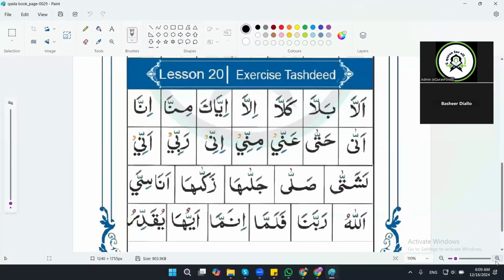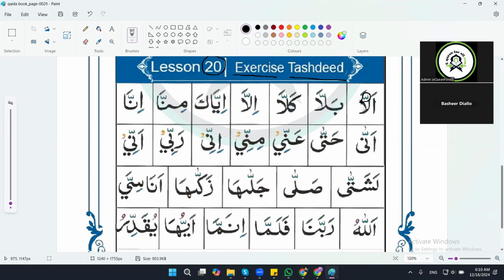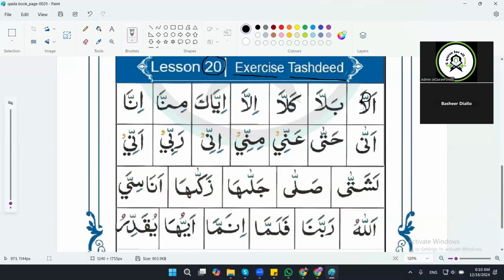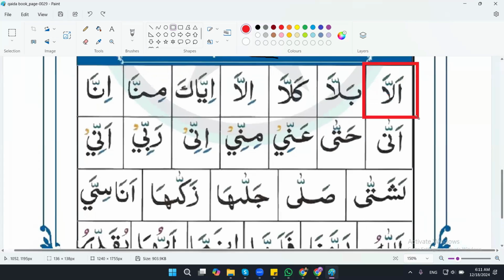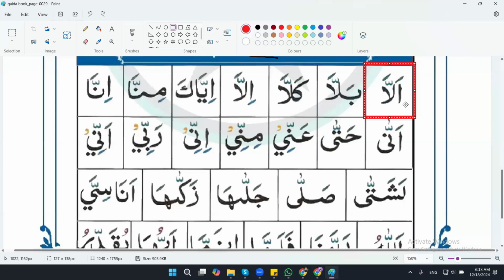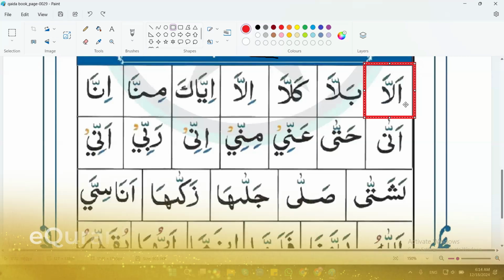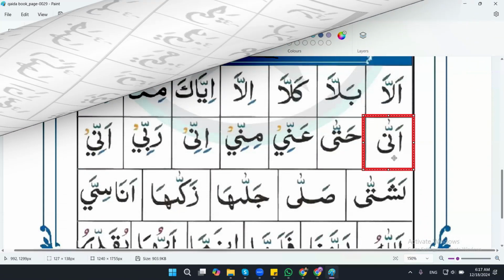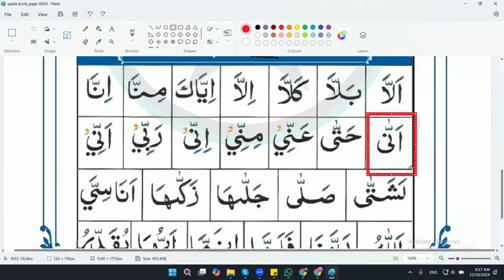Lesson no. 20 | Practice of Shad Sign | Live Qaida Class | English | eQuranForAll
📚 Learn Quran Online: Silent Letters (Harf-e-Makhfi) & Shaddah (Tashdeed) Explained | Tajweed Rules Simplified

Assalamu Alaikum!
Welcome to eQuranForAll – your trusted platform for learning the Quran with proper Tajweed, from beginner to advanced levels.

In this video, we explain two important Tajweed rules:
🔸 Silent Letters (Harf-e-Makhfi) – What are they and how to recognize them while reciting the Quran.
🔸 Shaddah Sign (Tashdeed) – Why it’s important, and how to pronounce the letter with Shaddah correctly by doubling the sound.

These concepts are essential for students who want to improve their Quran recitation and strengthen their Tajweed skills. Perfect for kids and adults learning online!

Meaning and examples of silent letters in the Quran

How to identify and recite letters with Shaddah

Practical tips to avoid common mistakes

Simple explanation in easy Urdu + English mix

Beginner to Intermediate Quran learners

Kids learning Quran online

Parents looking for quality Islamic education

Tajweed teachers & online Quran tutors

📲 Follow Us & Join Our Quran Learning Family

📱 WhatsApp (replace with your number)